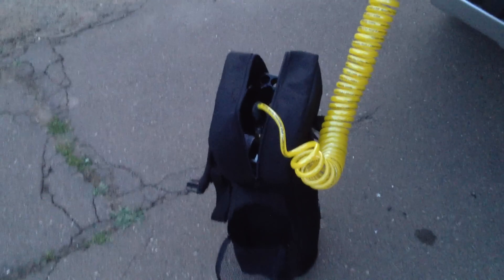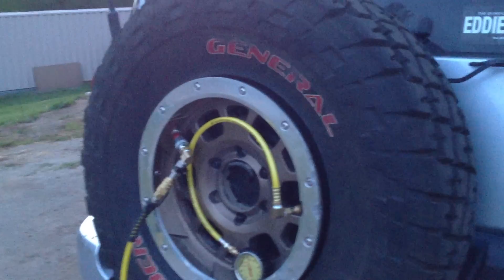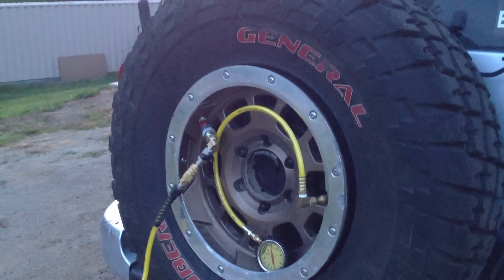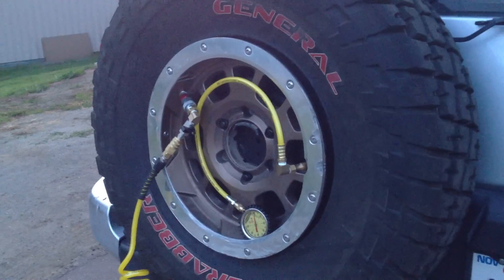Powertank reseating a mud tire...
I had to take the bead off of my General Red Letter grabber to put a pipe plug in (long story) and decided to see if the new Powertank could seat the bead unassisted.  As you can see... no problem, without even lubing it.